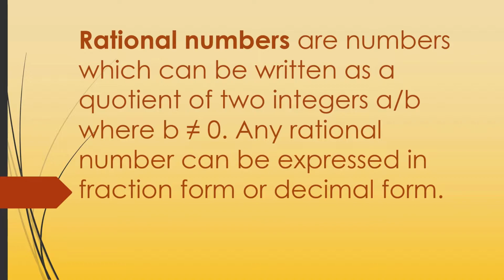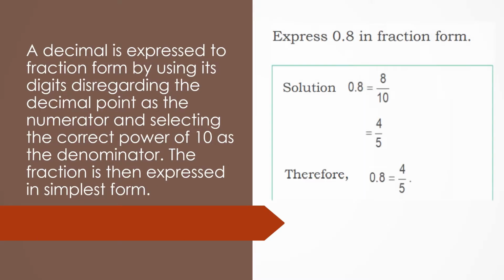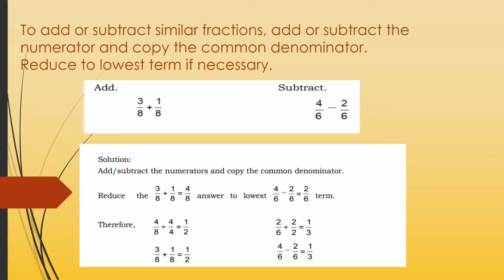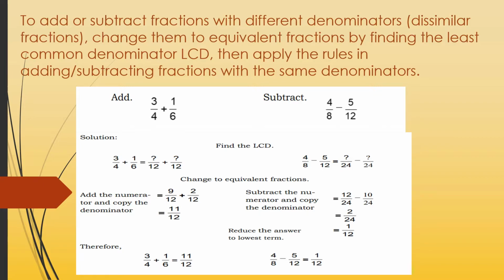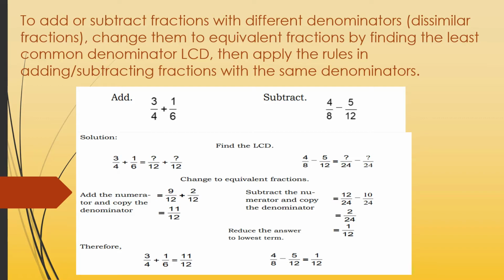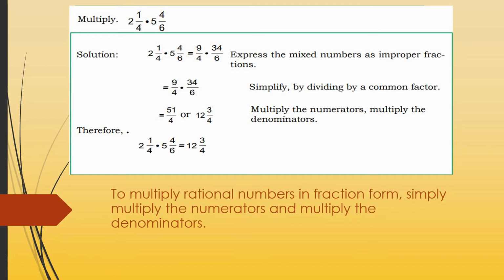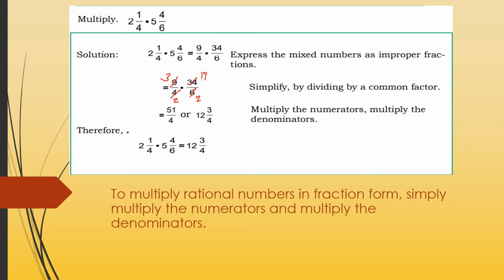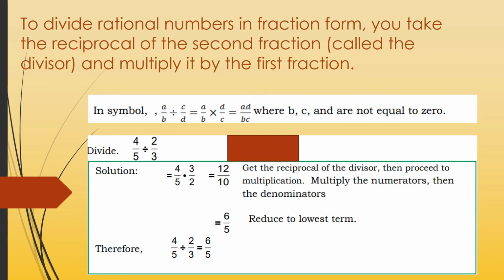Q1W5 Rational Numbers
This video discusses rational numbers including the different operations for rational numbers.

Credit : DEPED Grade7: Self Learning Module: Quarter 1:Math